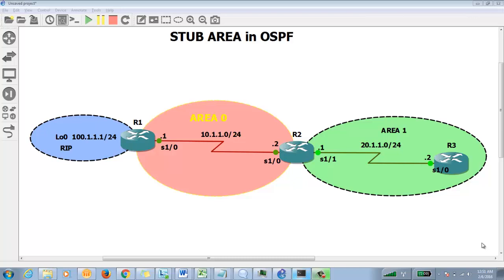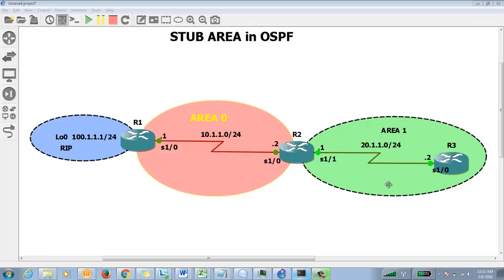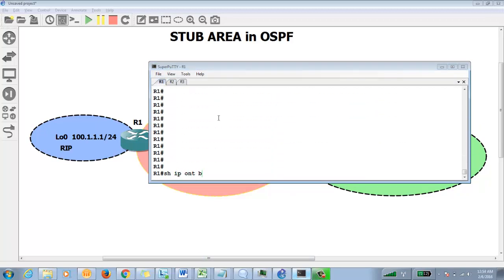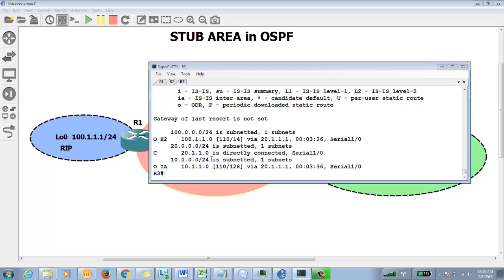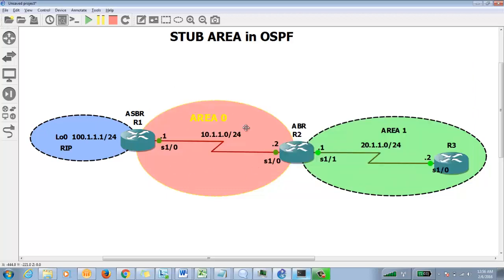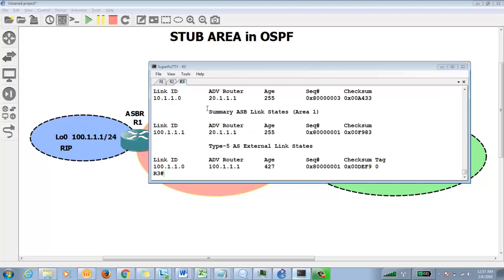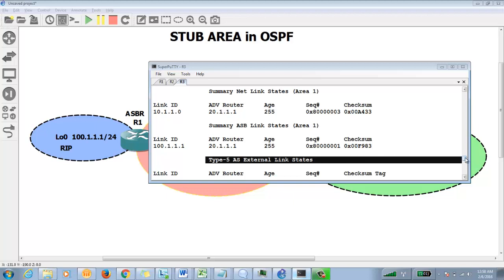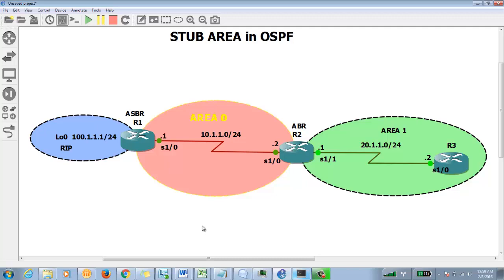Stub Area in OSPF Configuration